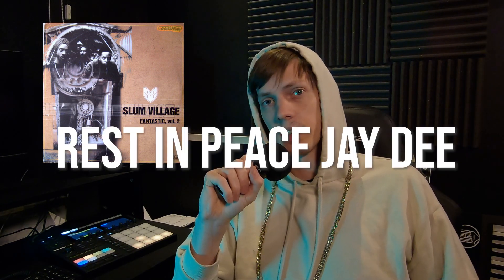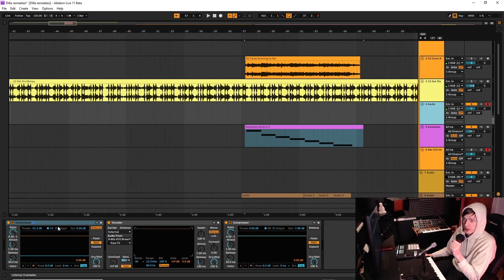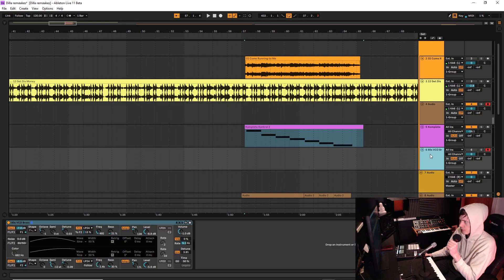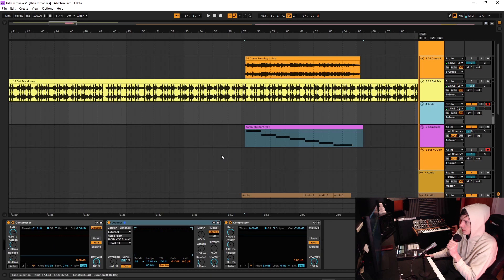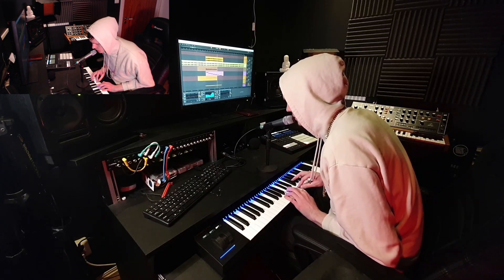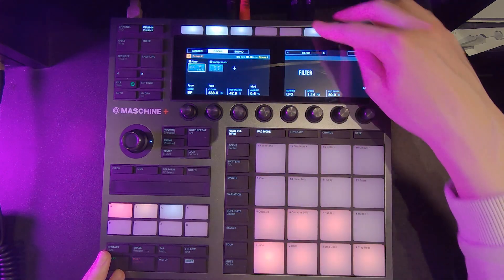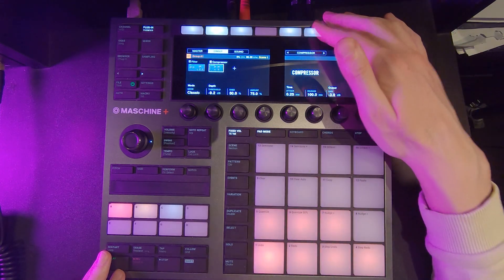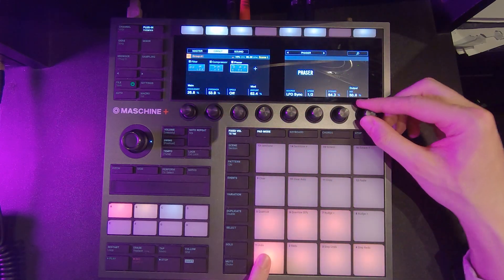J Dilla tribute remake | GET DIS MONEY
R.I.P. TO THE LATE GREAT J DILLA!

His catalog of favorite beats outdoes any producer for me. Had to give this a shot as a fun plebruary blap and homage. The point is not to make an exact replica but just get into the groove for a little bit. Enjoy and hope you can pick something up from it!
I did one of Untitled/Fantastic too so if you wanna see that drop a comment!

00:00 Intro - Jay Dee to me
00:40 Favorite albums
01:38 Remaking the sample: Flute
01:38 Remaking the sample: Flute
02:16 Remaking the sample: Vocoder pointers
04:08 Recording vocoder
04:37 Sequencing drums
04:47 Filtering drums
05:04 Chopping sample
05:31 Effects on the sample
06:27 Sequencing sample
06:44 Syntherszirszser strings
07:02 Boog bass